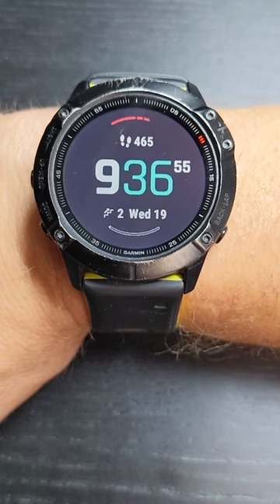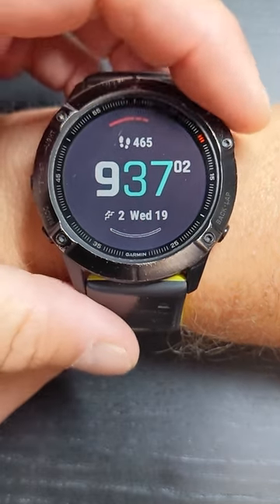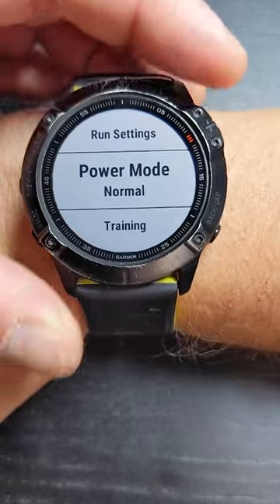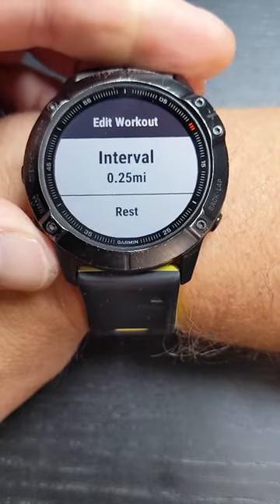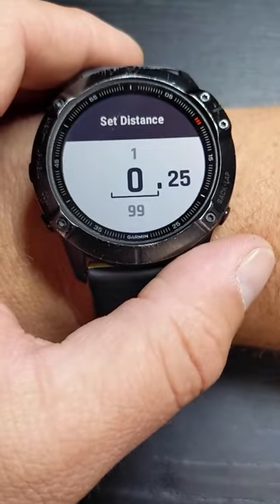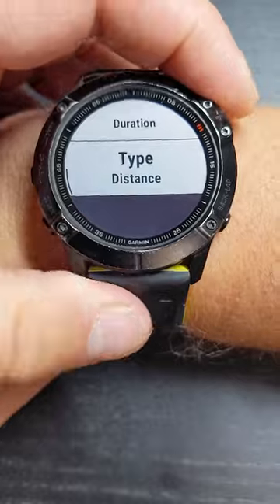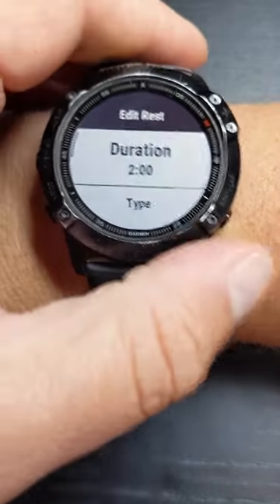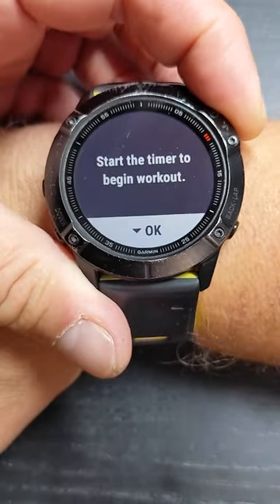How To Setup Training Running Intervals On The Garmin Fenix 6 6x Pro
Garmin Fenix 6xPRo

Coach Scott
Level 2 RRCA Certified Running Coach
NASM CPT (Certified Personal Trainer)
NASM CNC (Certified Nutrition Coach)
NASM WLS (Weight Loss Specialist)
NASM SFC (Strength/Flexibility Coach)
ACE GFI (Group Fitness Instructor)

Author of over 20 books